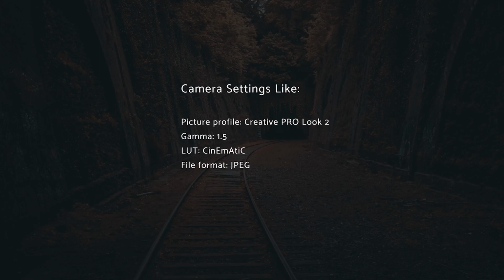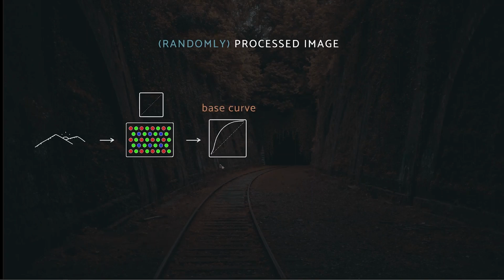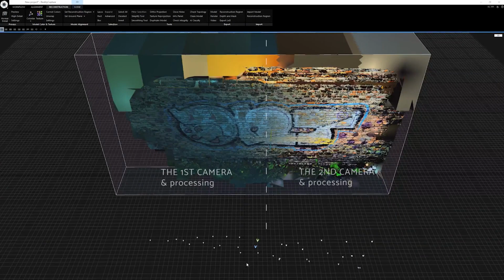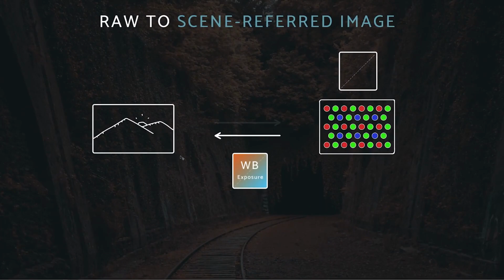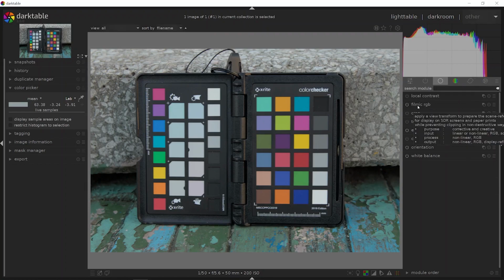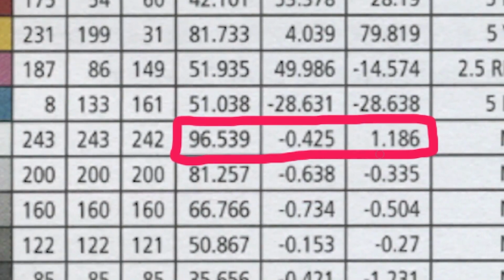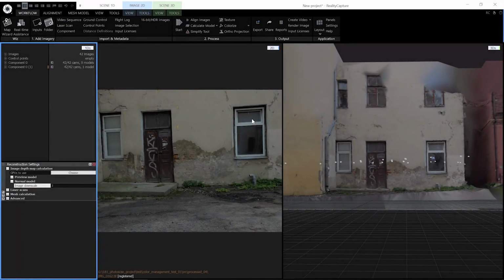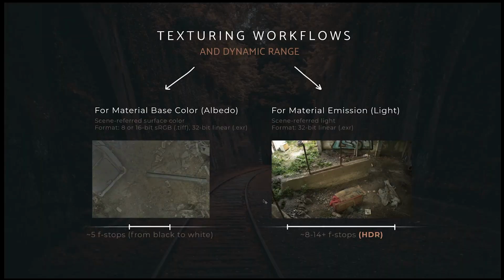A1 08 Color Management Part1